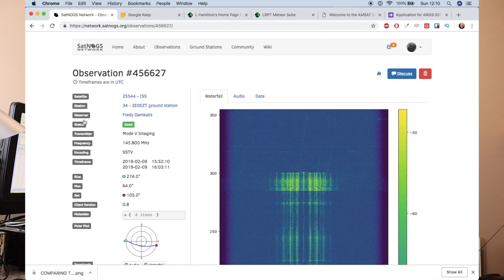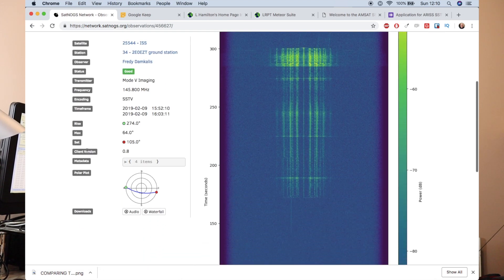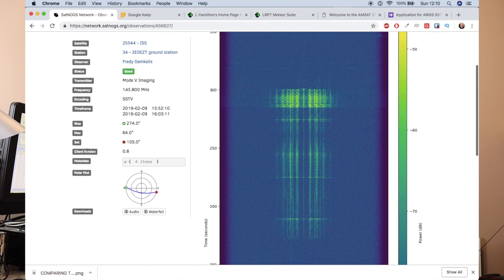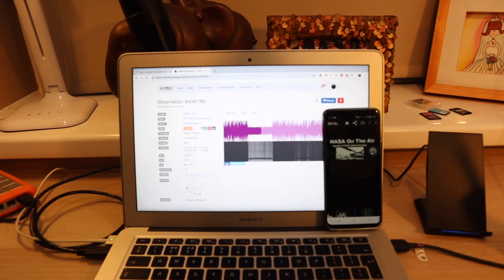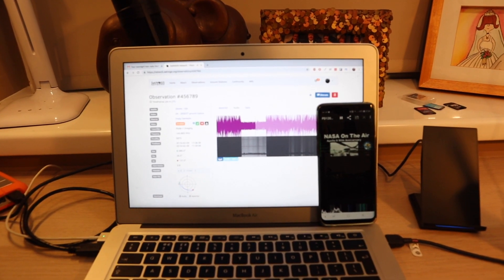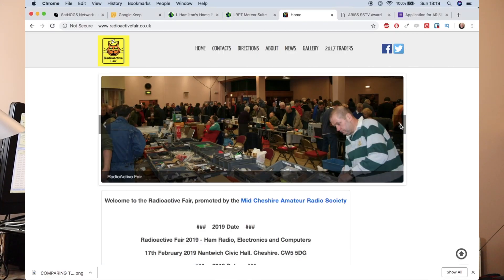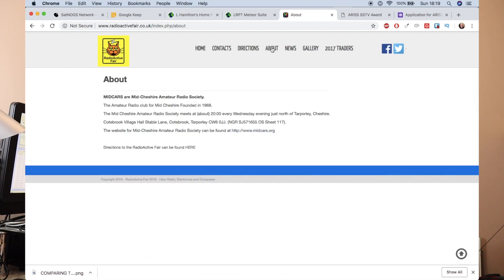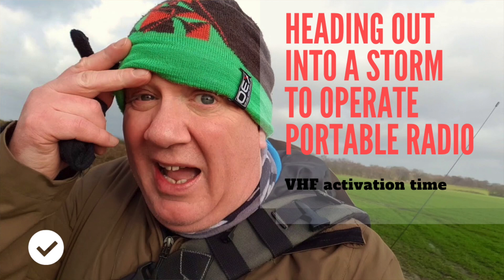Mid week Chat #2: SSTV event and other ham radio updates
It's mid week chat time, I reflect on the weekends SSTV event from the International Space Station with the Russian astronauts conducting the SSTV expedition.

This has got me interested in other lesser used modes, are we losing them in favour of FT8? I'm interested in what other modes people are using and what to try out myself.

The wikipedia page on modes needs updating if anyone has the skills to get involved

I'm off to a rally, my first which should be interesting. I'll get it on video and share the experience.

I also discuss the videos currently lined up with the new themes starting to be introduced to the channel.

New camera today, the Canon EOS M50, seems to look ok.